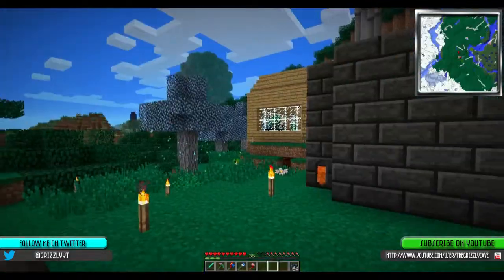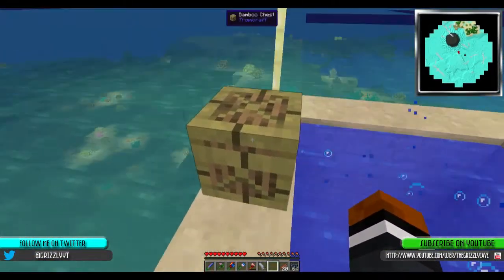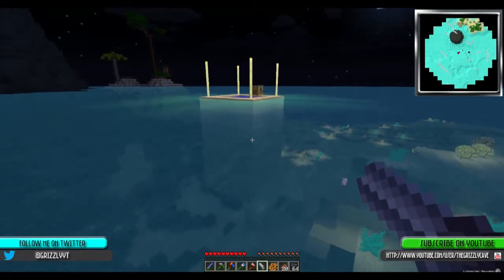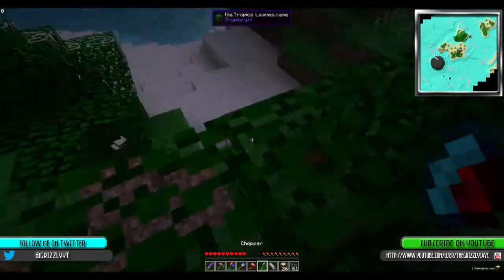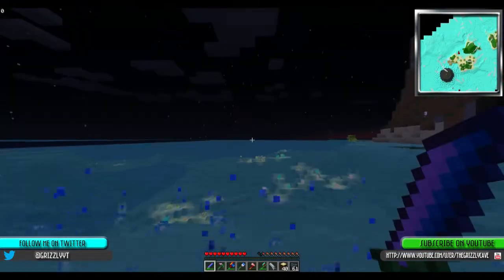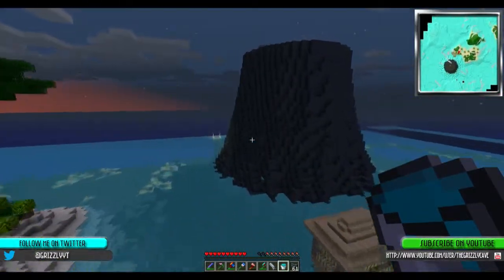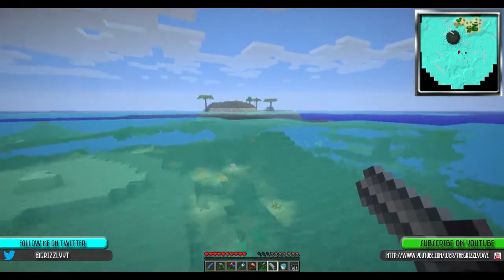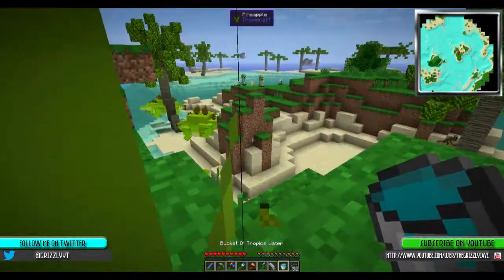Attack of the B-Team|Episode 5|Aquarium